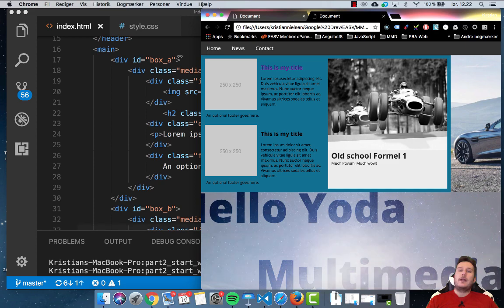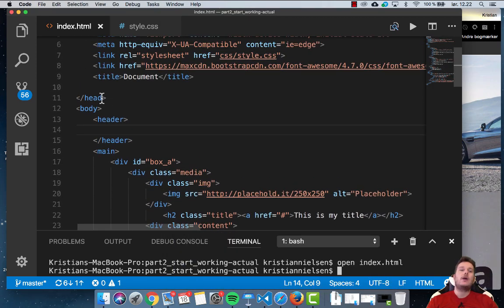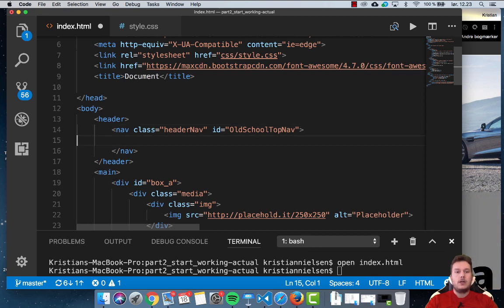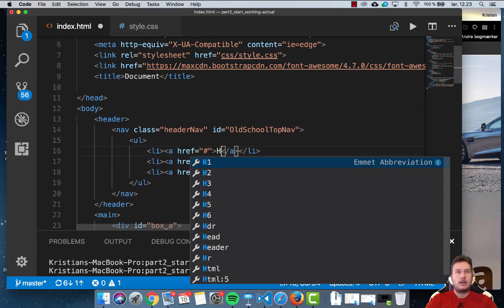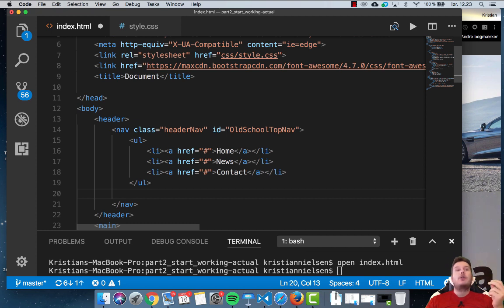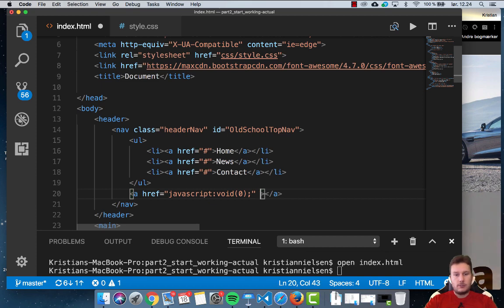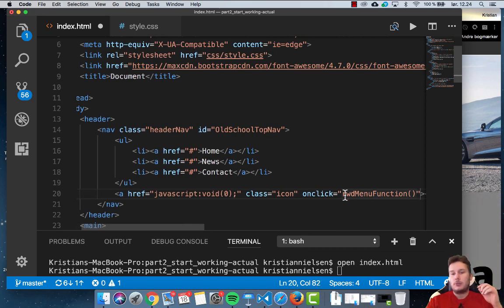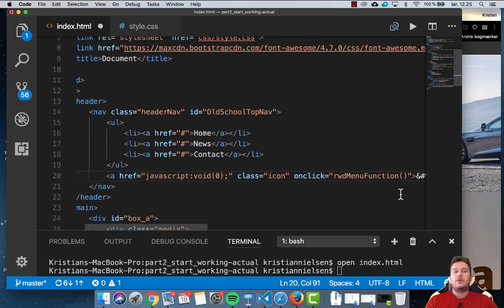Creating a website | S02E33 | RWD desktop navigation